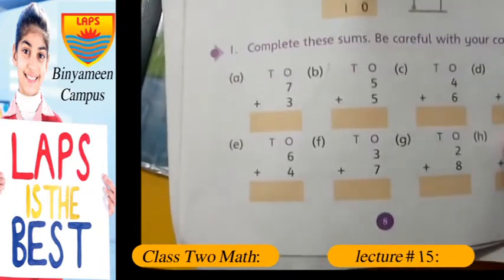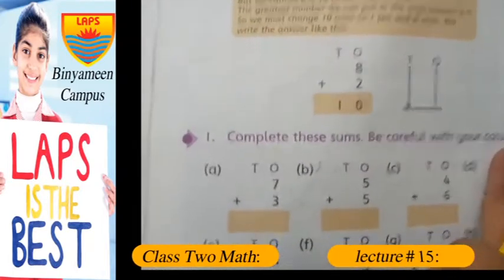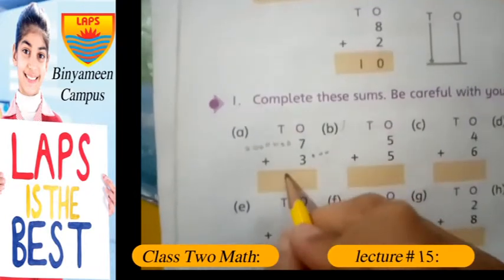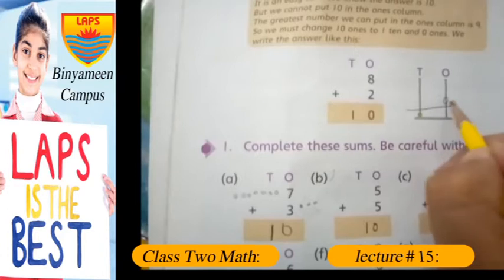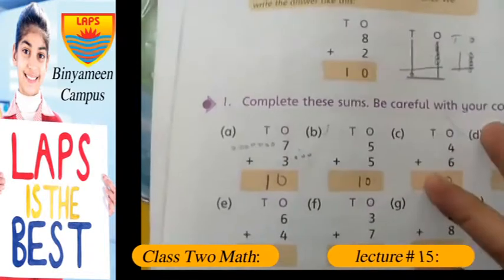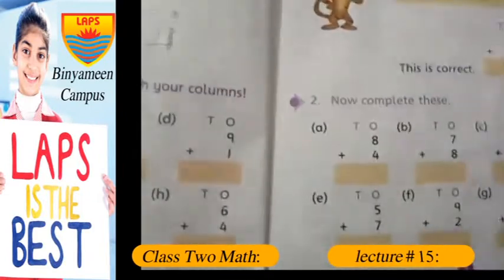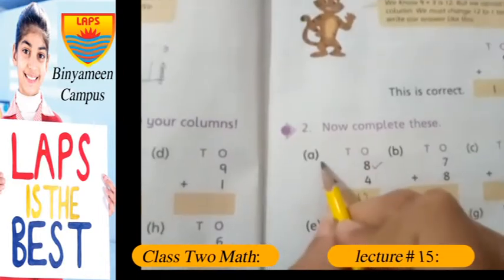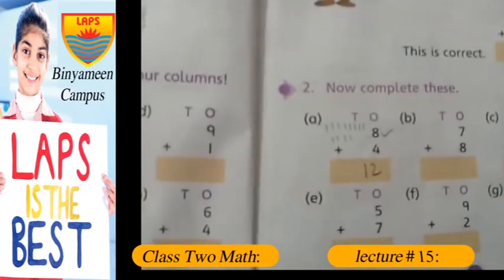Class Two Math Lecture 15